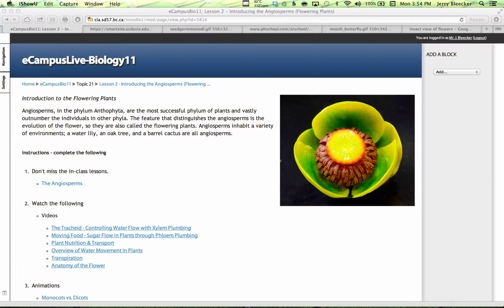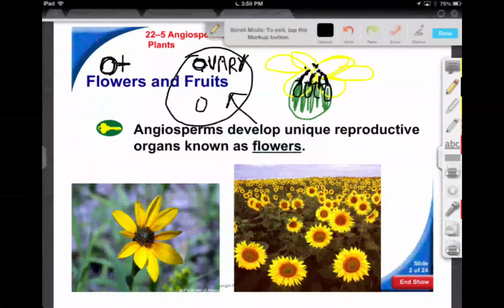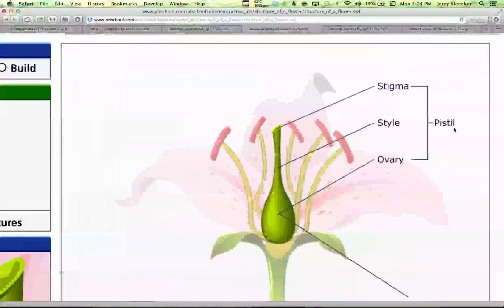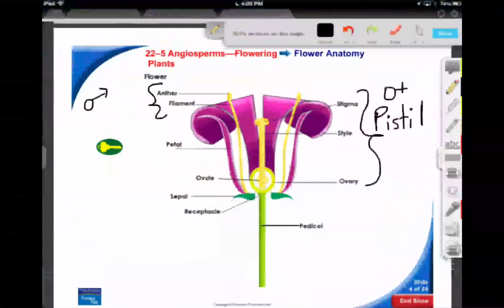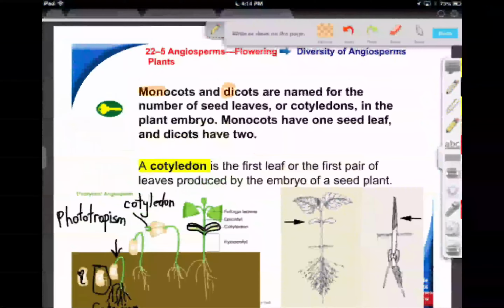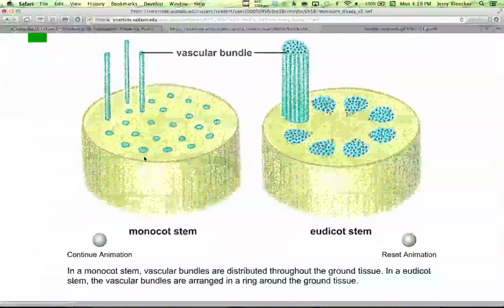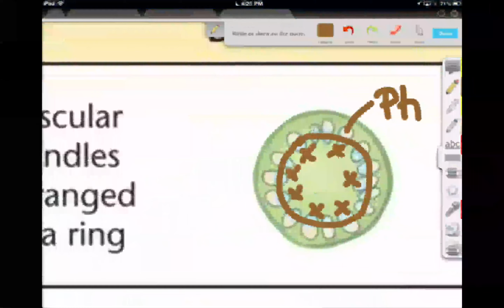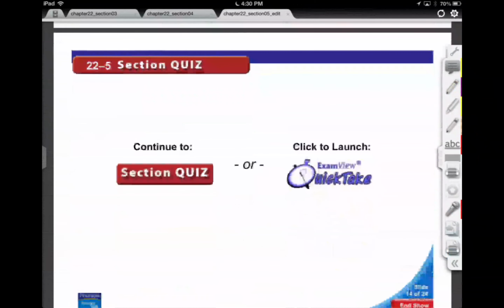Lesson 22.5 - The Angiosperms